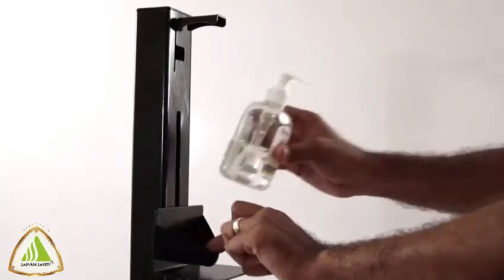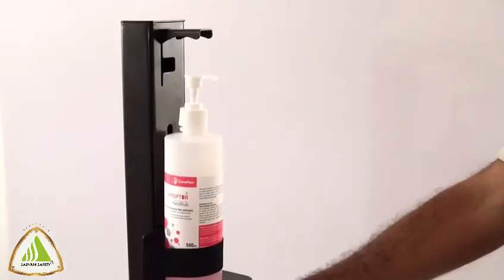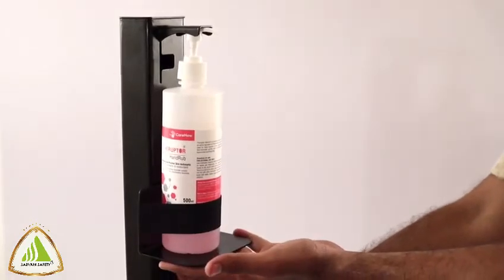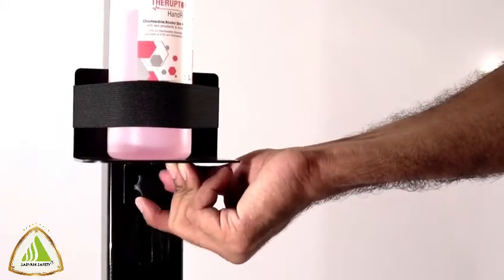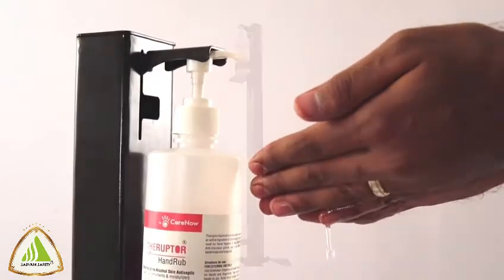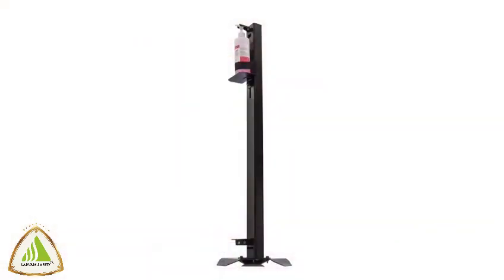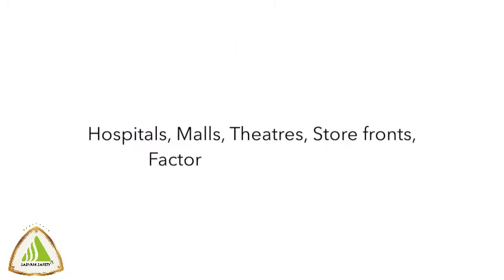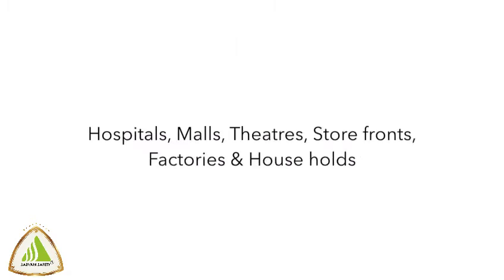Foot Operated Sanitiser Dispenser